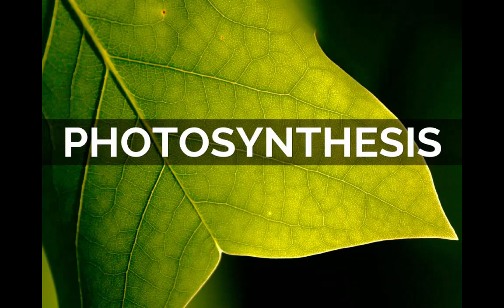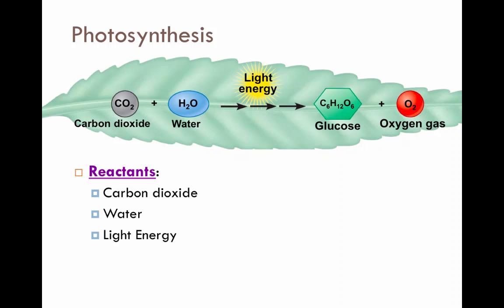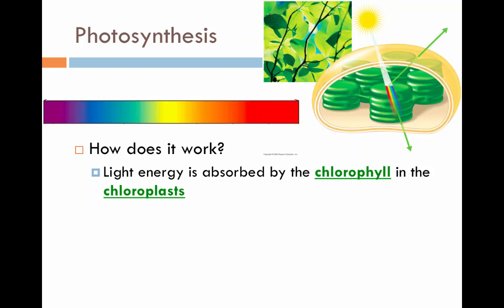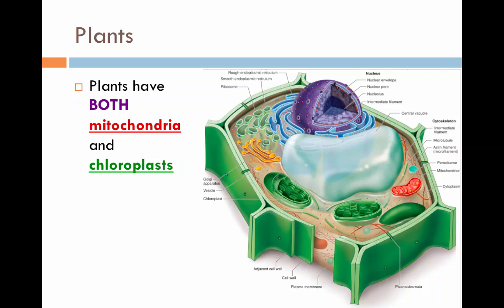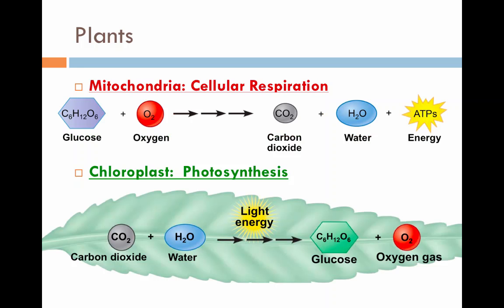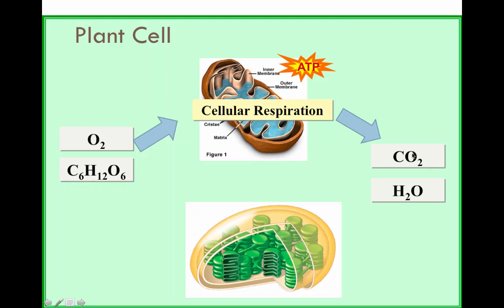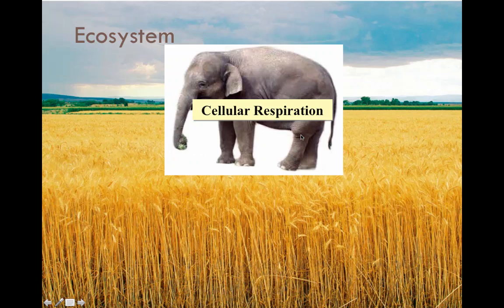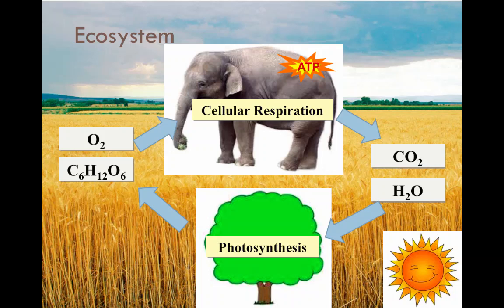Cells Video 7 Photosynthesis